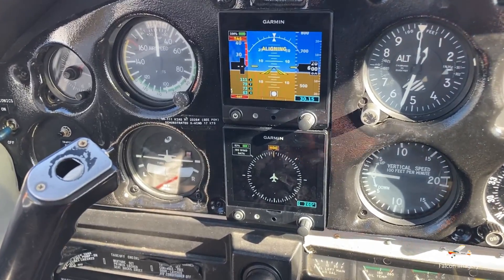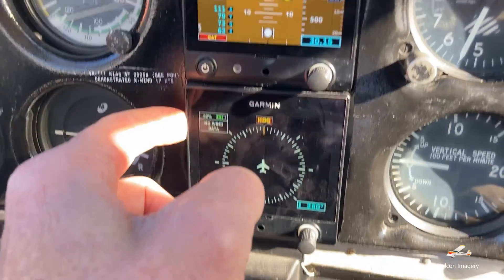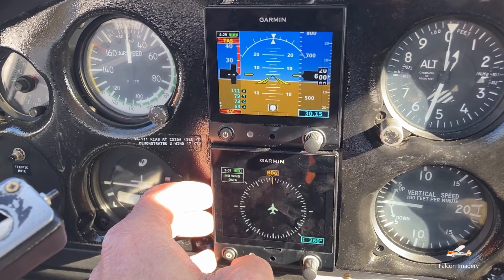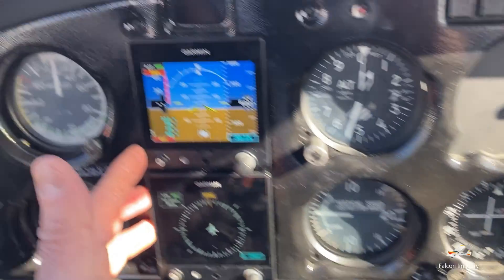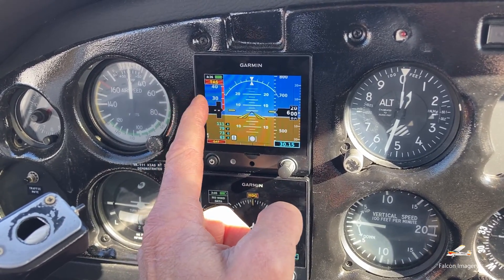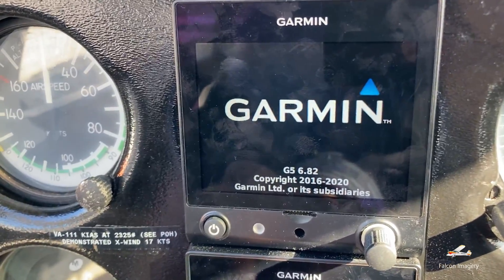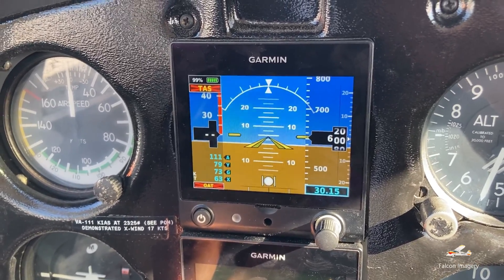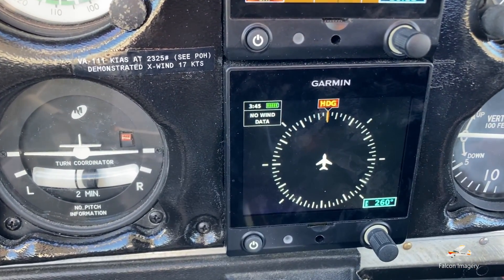Garmin G5 Battery Backup and Pitot Static Connection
In this video I go over the Garmin G5 and its backup battery feature and its pitot-static connection requirements.

Since the Garmin G5 is replacing a traditionally engine driven vacuum pump gyro based instrument, such as the Attitude Indicator or the Directional Gyro, it needs a backup battery to ensure that it can continue to operate for an extended time period if the aircraft loses its Alternator and Battery electrical power sources.

This video shows how to check the backup battery life, and to determine if the battery needs to be replaced.

I also go over the Garmin G5's need for a pitot-static connection so that the Garmin G5 can provide secondary airspeed, altitude, and vertical speed information over the PFD (Primary Flight Display) when in attitude indicator mode.

Lastly, I show how the HSI (Horizontal Situational Indicator) can easily be switched to function as a backup PFD.